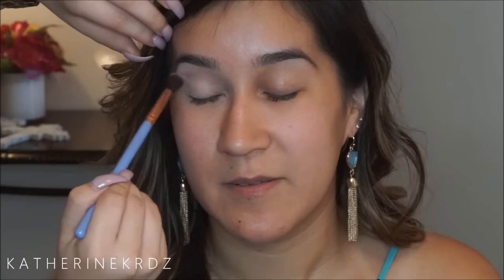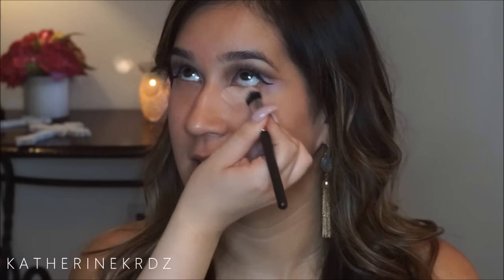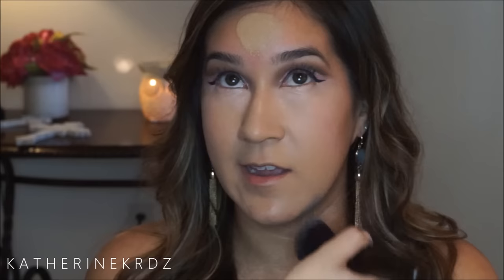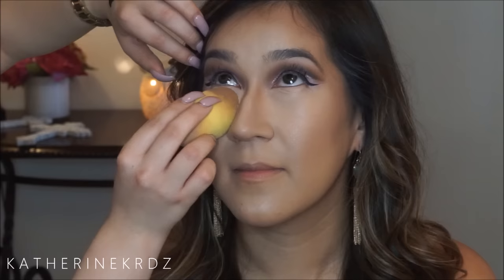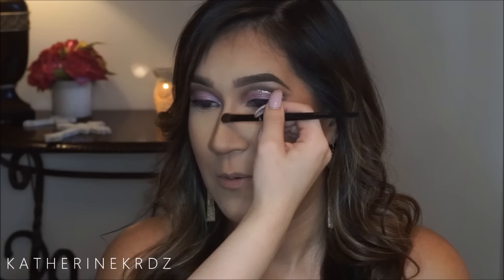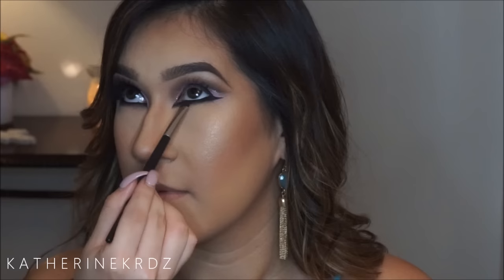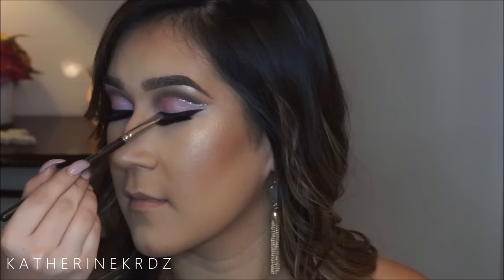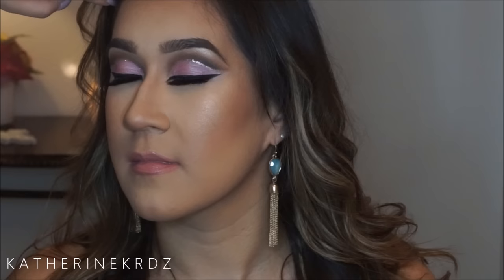Pink and Gold Glitter Cut Crease Makeup Tutorial | KatEyedTv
Hey guys! Watch me glam up this beauty with a dramatic cut crease look. I know its not for everybody but THATS OK. For those of you who do fancy this type of style, I got you ;)

Nume Hair Tools:

Bold Dryer + free US shipping $59 code BOLD59
goo.gl/JknBJV

All sets (including Octowands!) + free US shipping $99 with 99SETS
goo.gl/dUzzFf

goo.gl/OJgwqo

Use KAT10 for 10% your orders